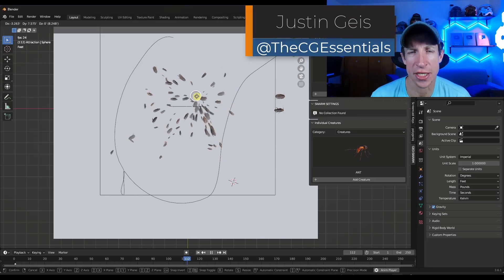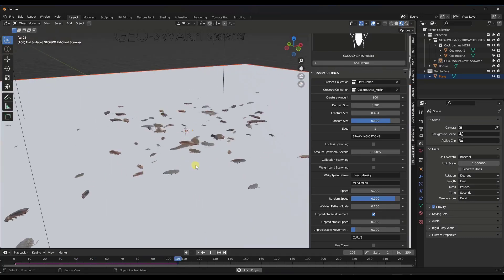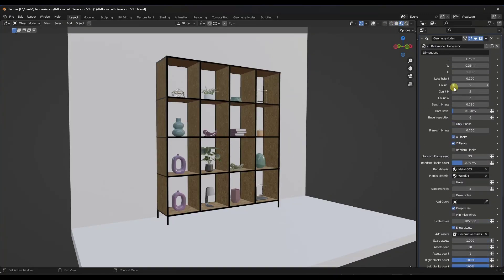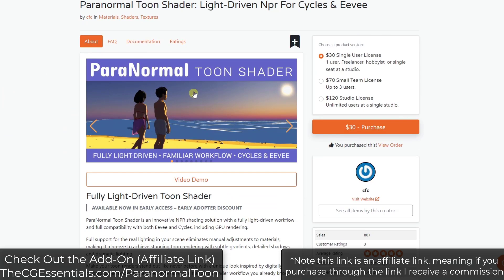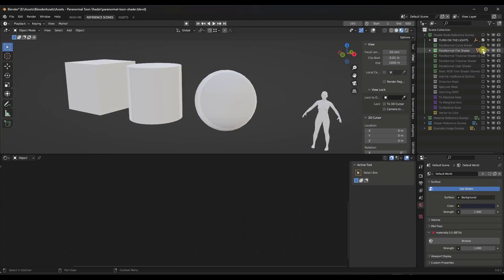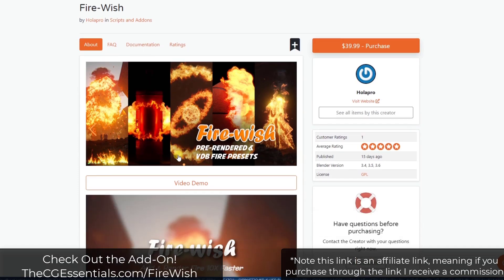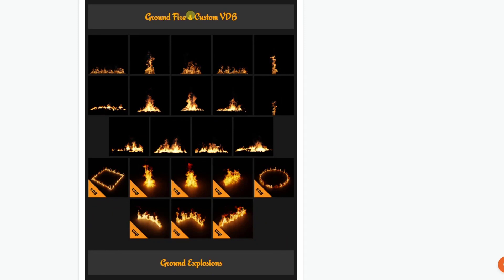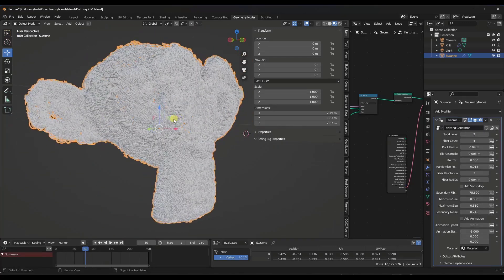The Top NEW AND UPDATED Blender Add-Ons of the Week!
In this video we check out some of the best new and updated Blender Add-Ons available in the Blender Market! Want to see an add-on featured, or more in-depth tutorials on add-ons I mentioned?

TIMESTAMPS
0:00 - Introduction
0:25 - GeoSwarm
3:03 - Bookshelf Generator
5:27 - Paranormal Toon Shader
9:21 - Fire Wish
12:11 - Knitting Generator